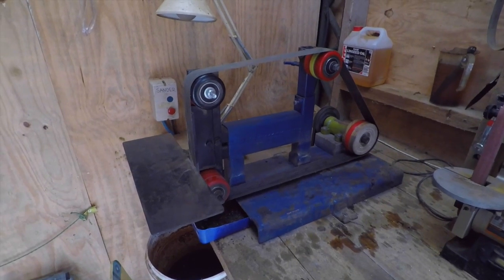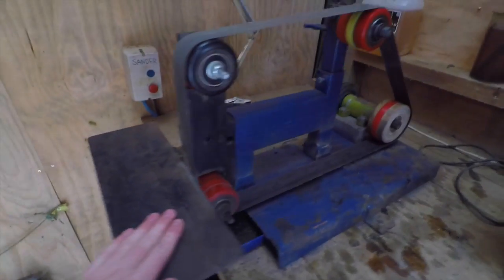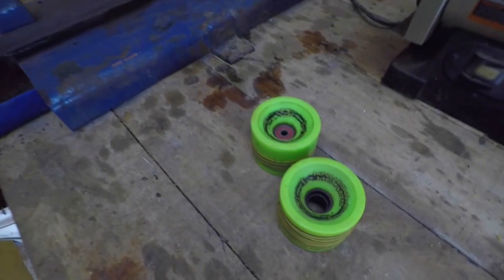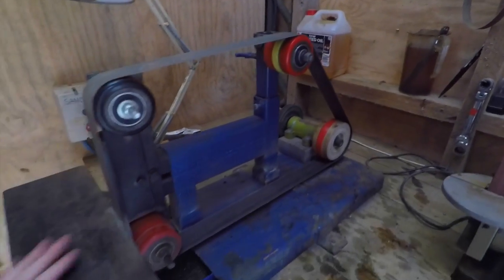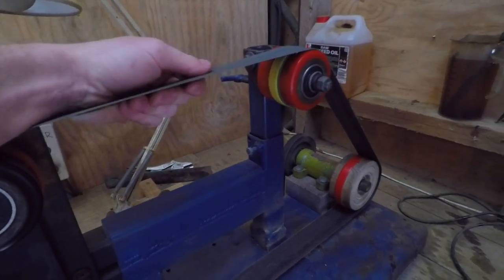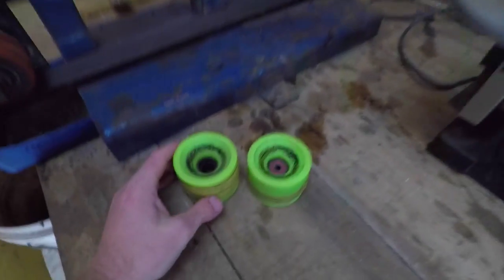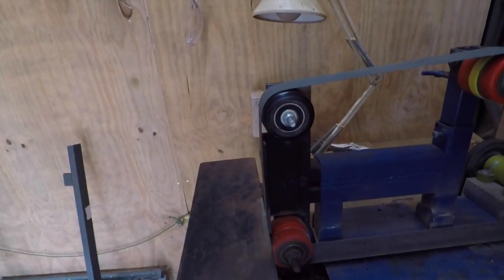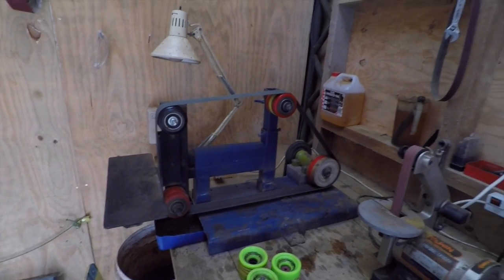2x72" belt grinder (update)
This is a short update video outlining what has been working and what hasn't worked so well with my home build belt grinder.